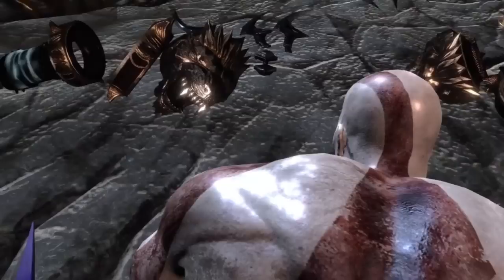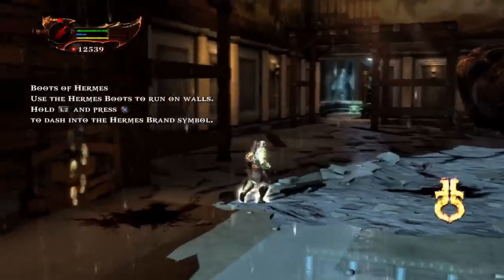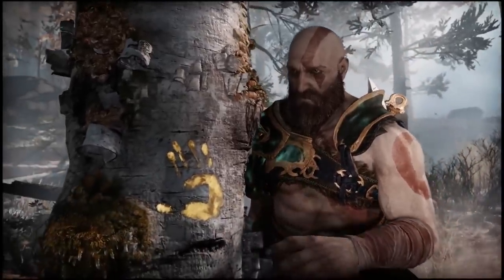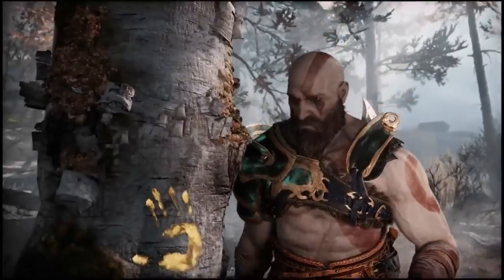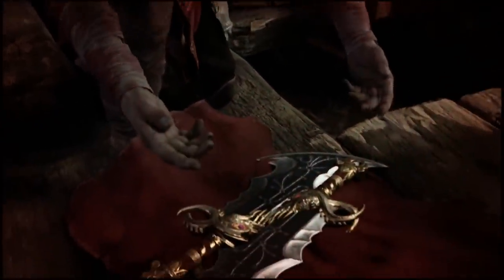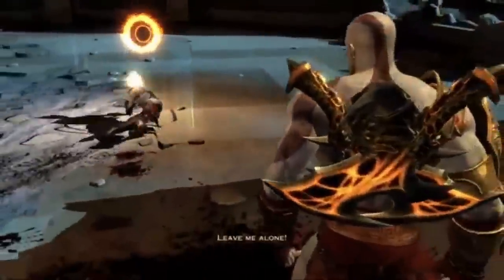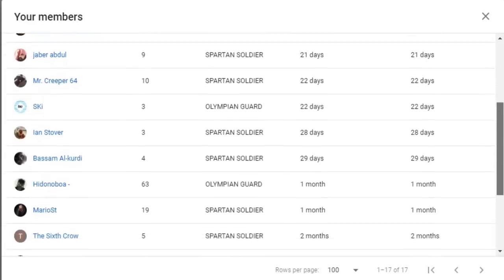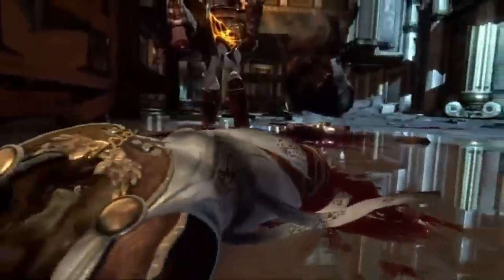Where are Hermes' Boots? (God of War Theory)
Providing the video game world with the very best theories, livestreams, playthroughs, lore videos, and gaming content since 2014! Although mostly geared towards God of War content, I’m committed to delivering the latest information on interests surrounding gaming entertainment. Gaming is my absolute passion and with my wide variety of content, you are sure to find something that keeps you watching.
Whether you are a seasoned, die-hard God of War fan or just a casual player, you can expect to learn something that you hadn’t known before when subscribing to my channel!